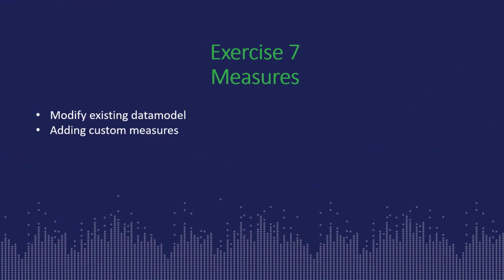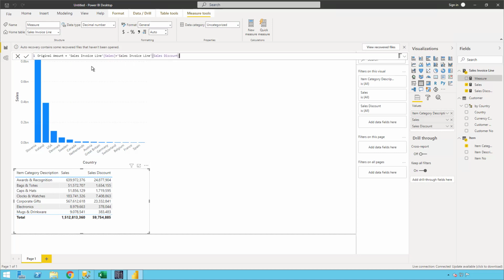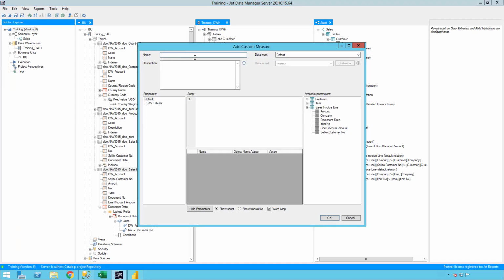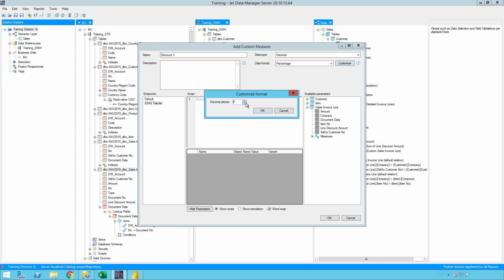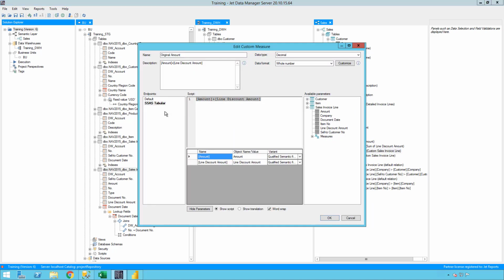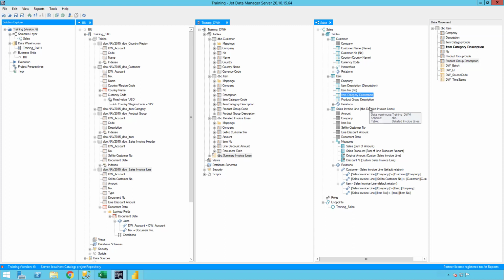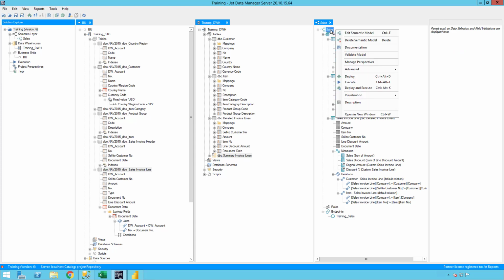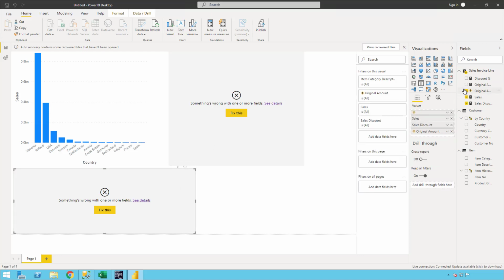Jet Analytics Basic - Exercise 7 Measures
Part 7 of an 11-part video series, where I go through the basic training materials for Jet Analytics.
This serves as a supplement and reference to the training materials, not as a stand alone training.

Table of Contents:

00:00 - Ex 07a Measures